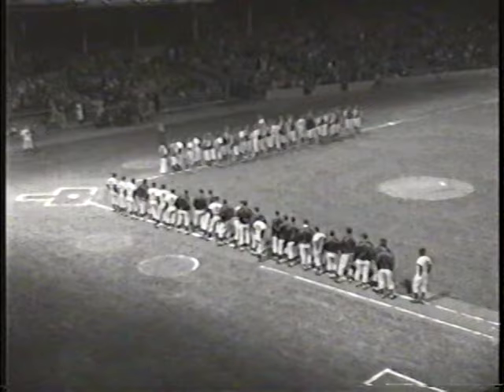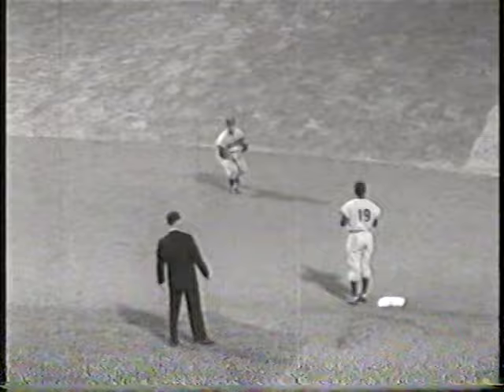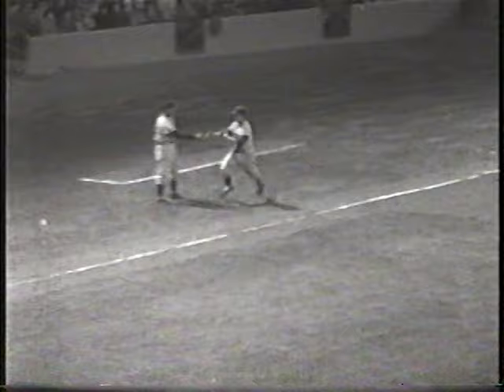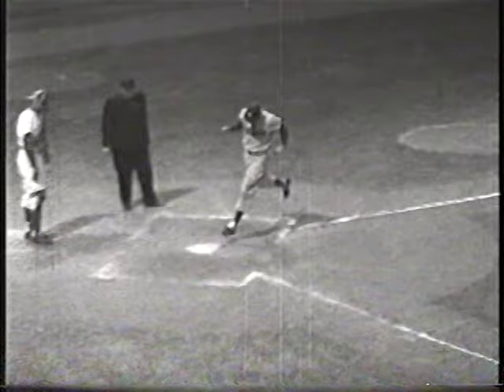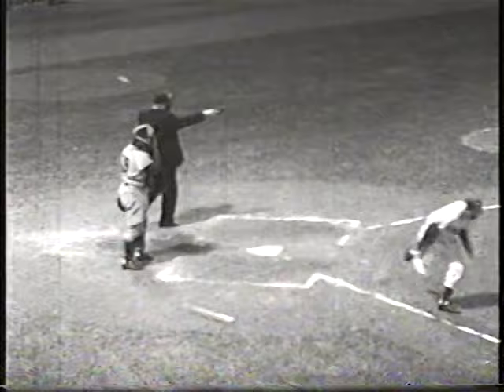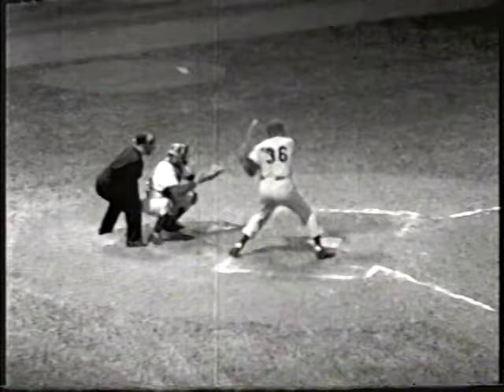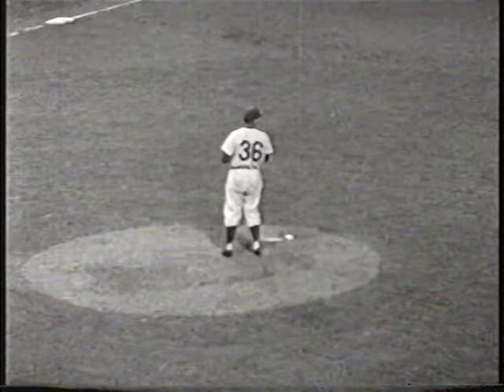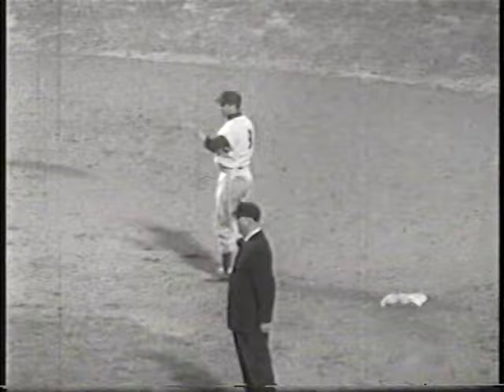4/16/1957 Dodgers at Phillies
Film clips of the Dodgers' 12-inning, 7-6 win over the Phillies on opening day. The Dodgers broadcasters are Al Helfer, Vin Scully & Jerry Doggett.